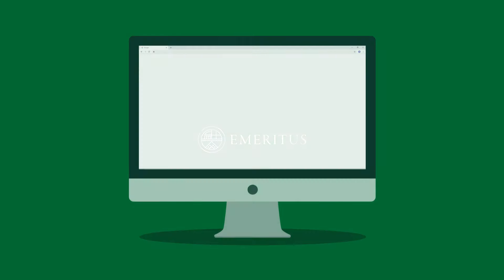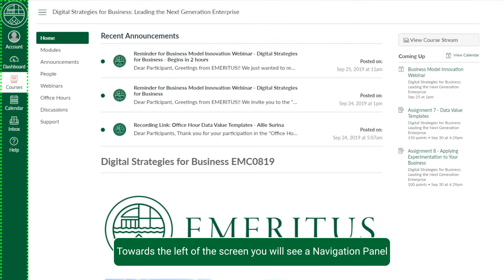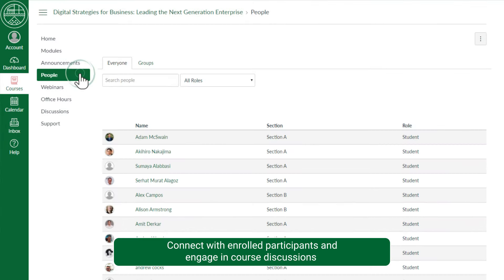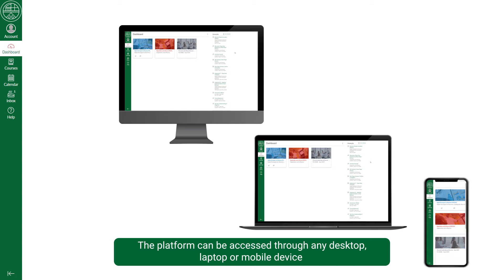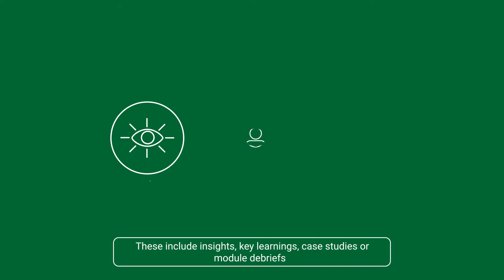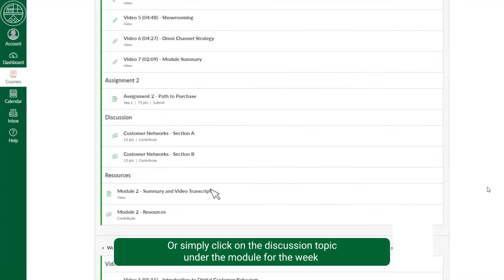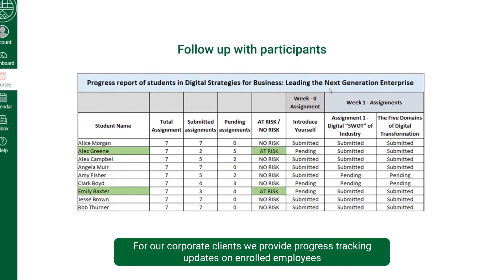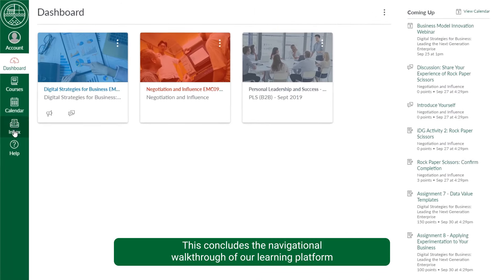EMERITUS Learning Platform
Enjoy a seamless navigation of the EMERITUS learning experience, as this video gives you a detailed walkthrough of the learning platform. Our learning approach incorporates multiple pedagogies that appeal to adult learners, including – Byte Sized Learning, Real World Application through Case Studies and Simulations, Peer to Peer Learning, and Discussions.